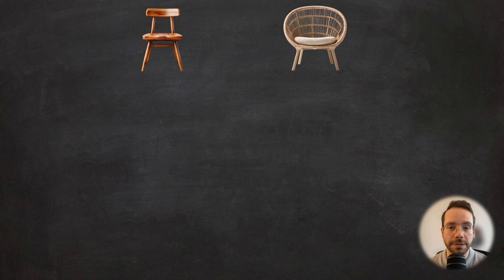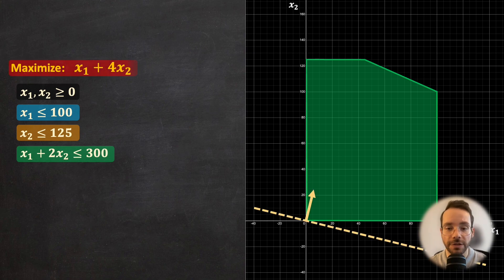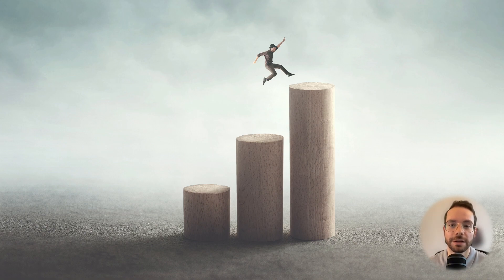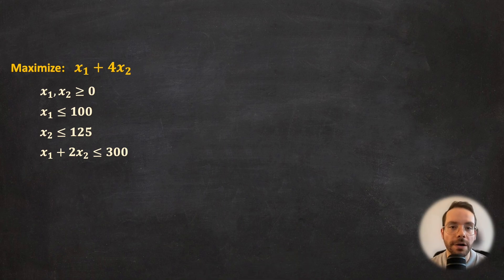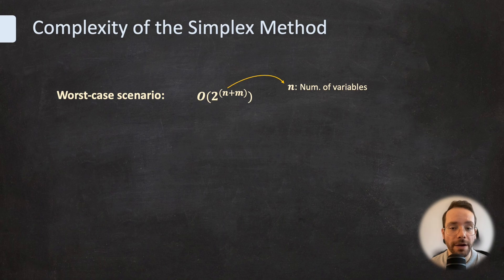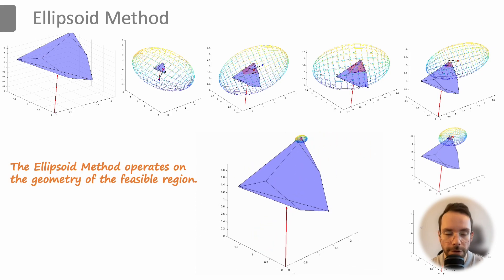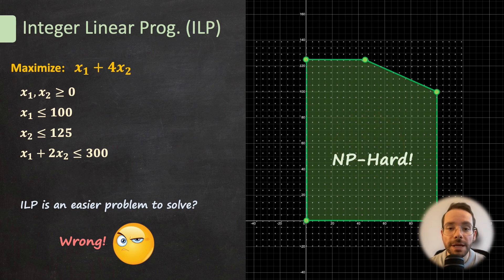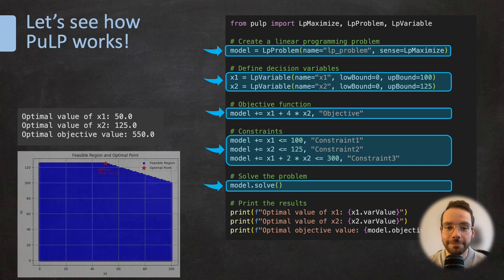Introduction to Linear Programming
Explore the world of Linear Programming in this brief 20 min video lesson! In this video, we'll unravel the intuition behind linear programming, shed light on its core principles and popular methods (Simplex, Interior Point, and Elipsoid), and demonstrate its real-world applications across different domains. Whether you're a novice or a seasoned algorithm enthusiast, this video will empower you with the insights and expertise required to approach intricate optimization challenges with assurance.

Join me on this journey to master the art of Linear Programming!

🧠 Activity - Labs:
Colab link for the code at the end of the video:

🔗 Timestamps:
00:00 Introduction
01:02 First Example of LP
02:50 The Graphical Approach
04:10 The Story of Simplex
06:37 Duality Theorem
11:27 Complexity of Simplex
13:00 The Interior Point Method
13:40 The Ellipsoid Method
14:30 LP Methods Comparison
15:37 Integer Linear Programming
17:08 LP Solvers in Python